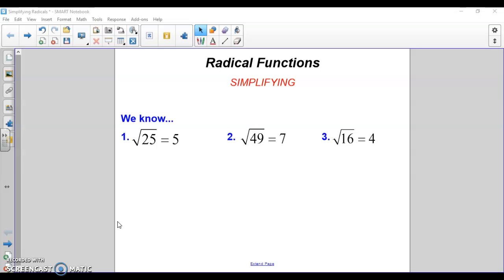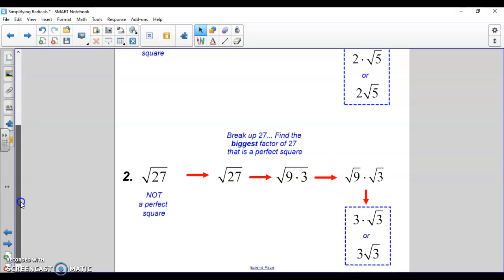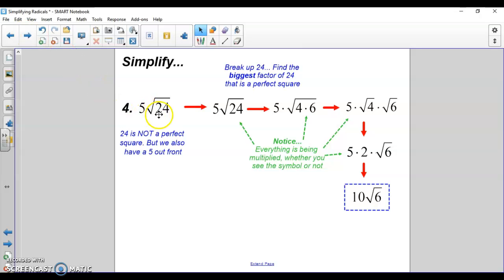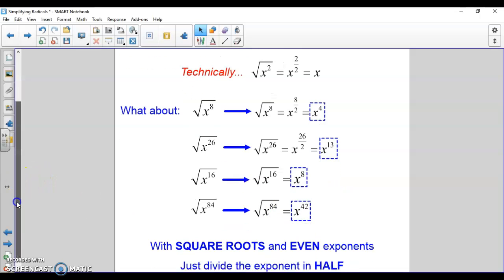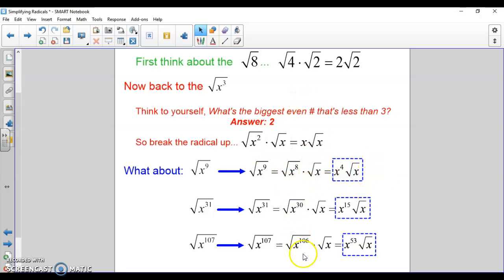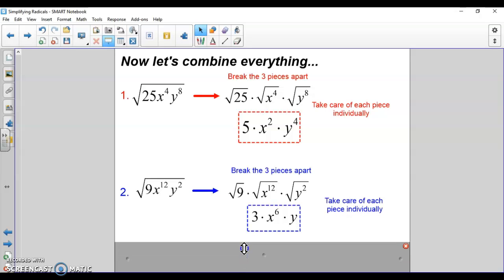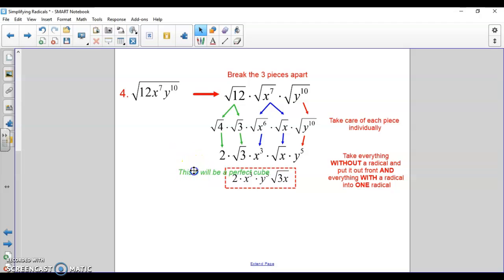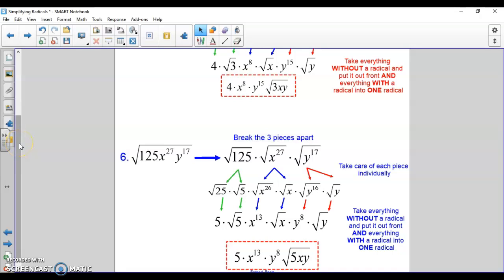A2: Simplifying Radicals